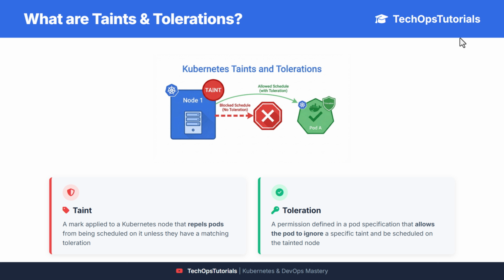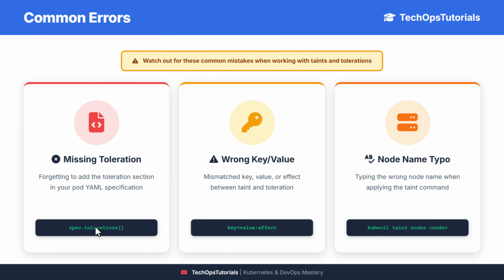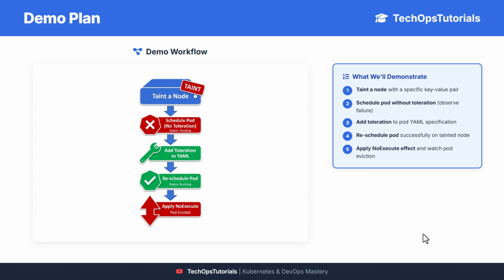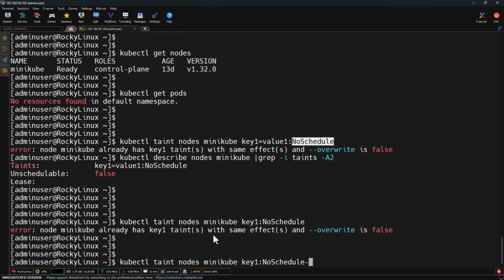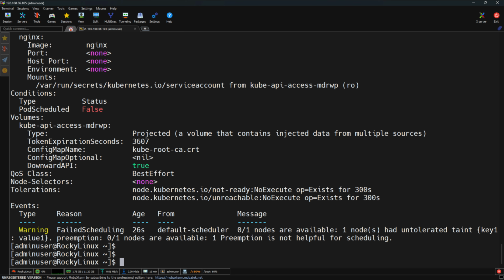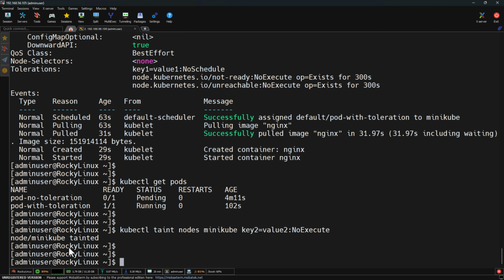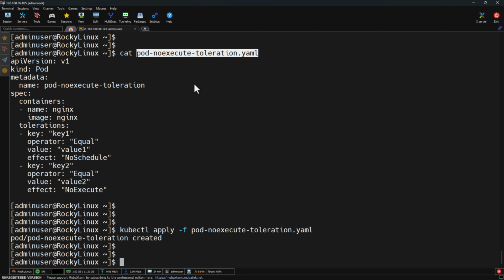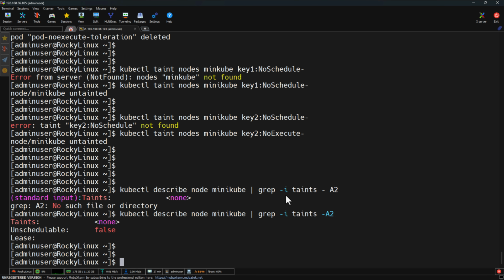34. Kubernetes Taints & Tolerations Tutorial | Simple Explanation + Hands-On Demo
Master Kubernetes Taints & Tolerations in this simple, beginner-friendly tutorial!
In this video, we break down what taints and tolerations are, why they matter, and how they help control pod scheduling in real Kubernetes clusters.

You’ll also see a complete hands-on demo on Minikube where we:
✅ Apply taints to a node
✅ Try scheduling pods without tolerations
✅ Add matching tolerations
✅ Test NoSchedule & NoExecute behavior
✅ Watch Kubernetes evict pods in real time
✅ Clean up the cluster step-by-step

Whether you're preparing for DevOps interviews or improving your Kubernetes skills, this tutorial makes everything easy to understand — no complex words, no confusion.

🔥 What You’ll Learn:

What are taints in Kubernetes?
What are tolerations and why are they needed?
NoSchedule vs PreferNoSchedule vs NoExecute
How taints block pods
How tolerations allow pods to run on tainted nodes
Real-world use cases for SysAdmins & DevOps
Beginner-friendly example with NGINX pods

📚 Chapters
0:00 🎬 Introduction
0:18 💡 Taints & Tolerations Defined
1:25 💥 3 Taint Effect Types
3:02 ⚠️ Common Taint Mistakes
4:26 🧪 Demo Walkthrough Plan
5:38 💻 Check Cluster Status
6:49 🔒 Apply NoSchedule Taint
9:47 🚫 Pod Fails Without Toleration
11:29 ✅ Pod Succeeds with Toleration
13:38 💣 Testing NoExecute Effect
15:41 🛡️ Surviving NoExecute Taint
17:55 🧹 Clean Up Resources
19:44 📝 Summary & Recap

More Kubernetes and DevOps tutorials coming soon! 🙌